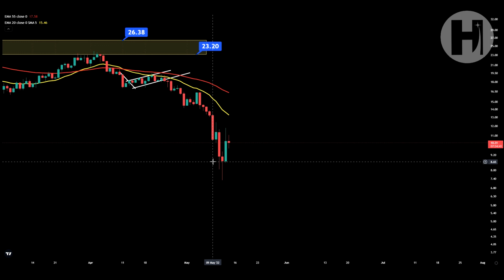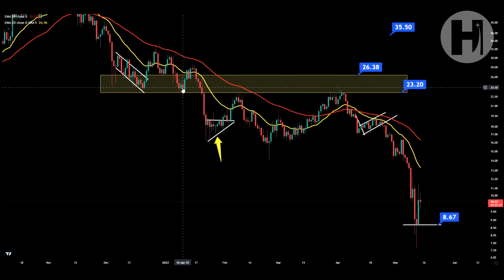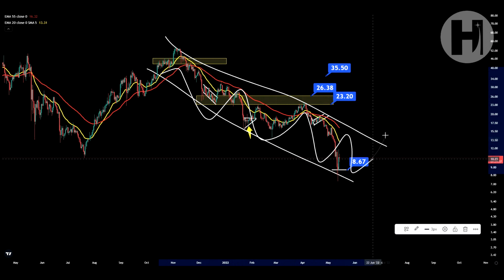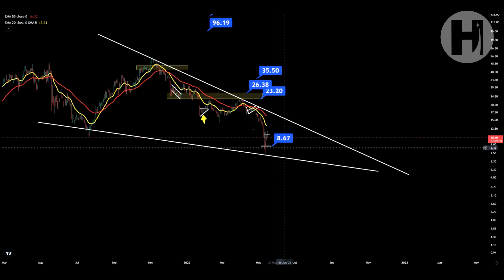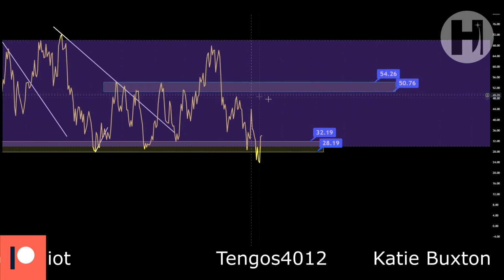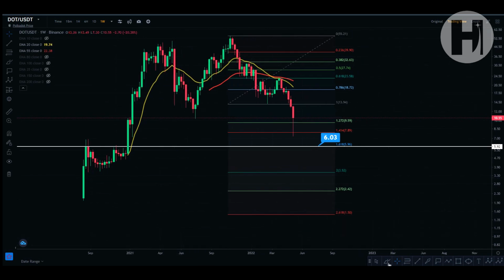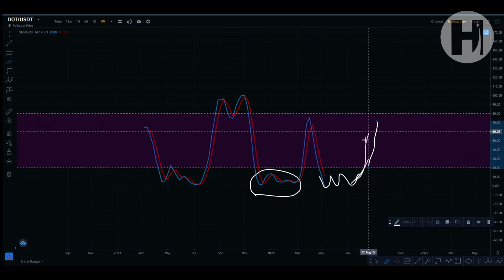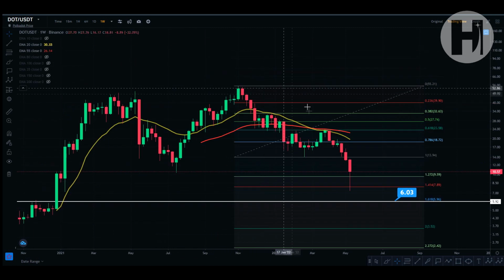POLKADOT - DOT COIN TECHNICAL ANALYSIS AND PRICE PREDICTION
►USDT(trc20) - TVfTnUDcSqkBcYPrLbtowcCmaTyDWZhRYz